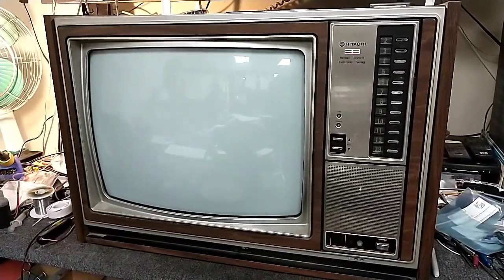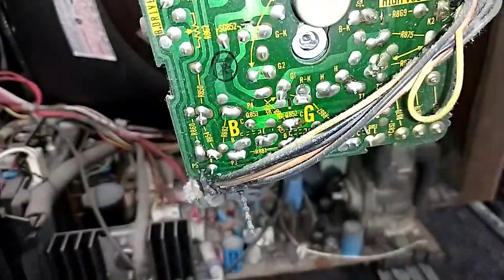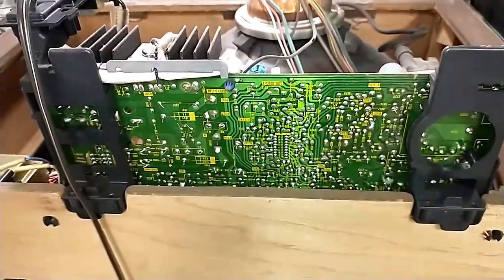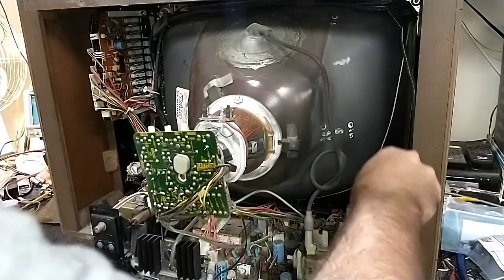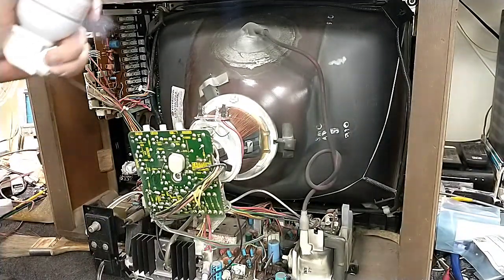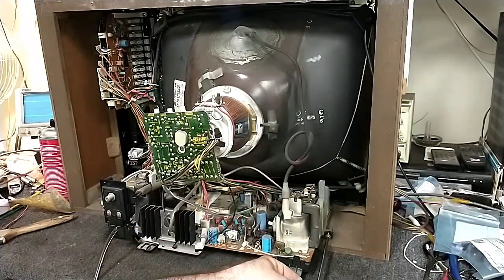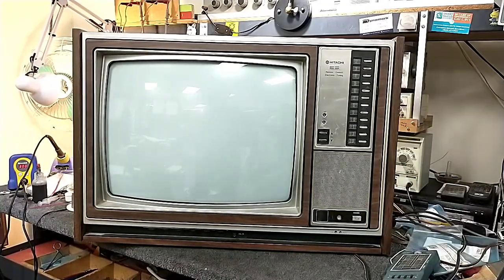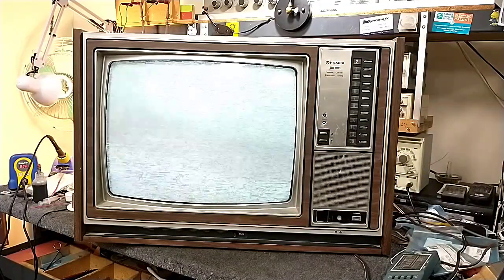Quick service of a 1979 Hitachi CT-979 19" color television.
estate sale purchase. took a chance on it because I could not test it prior to purchase.

so how did I do?